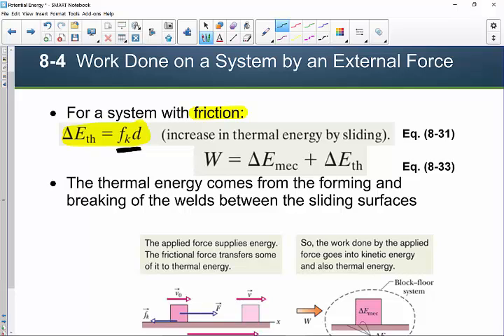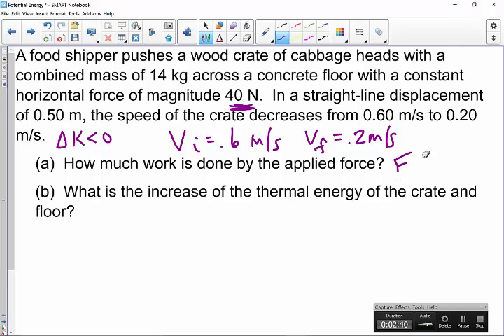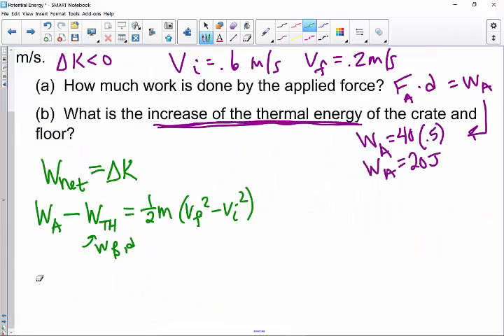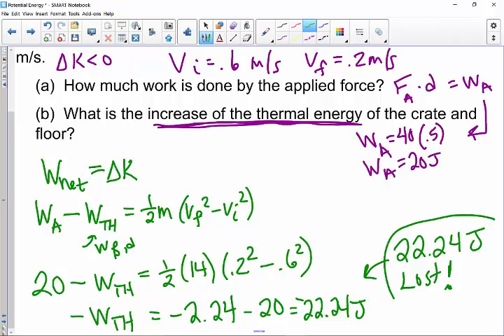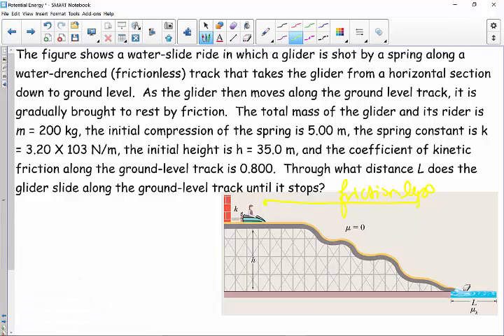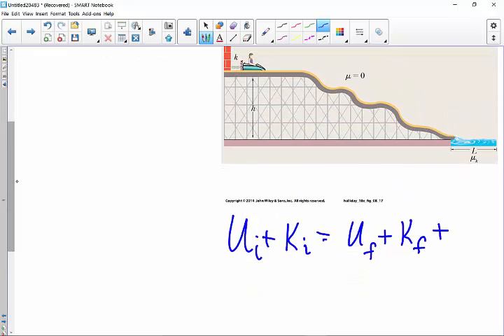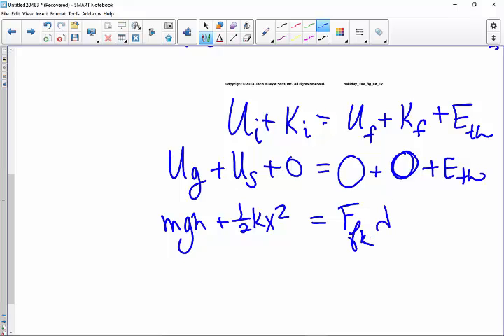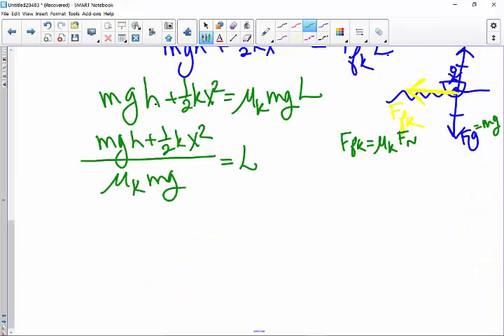Nonconservative Forces Video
Work done by NonConservative Forces